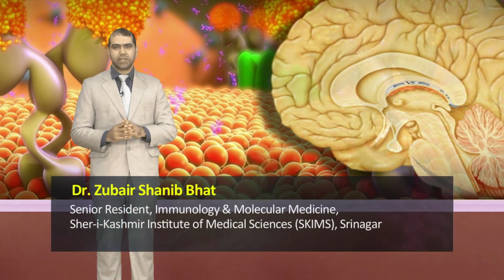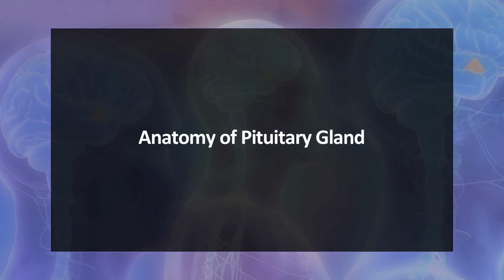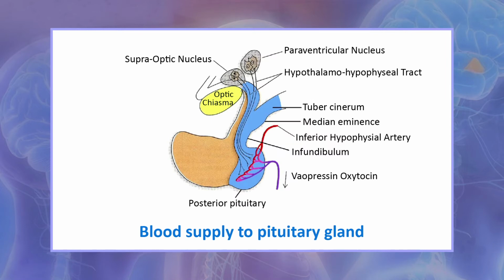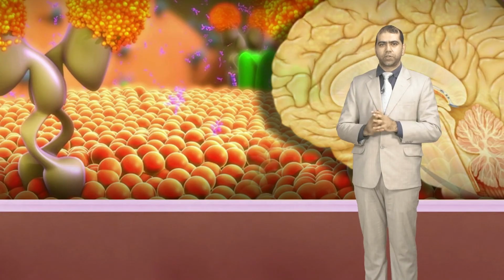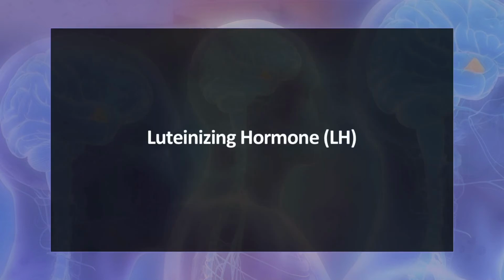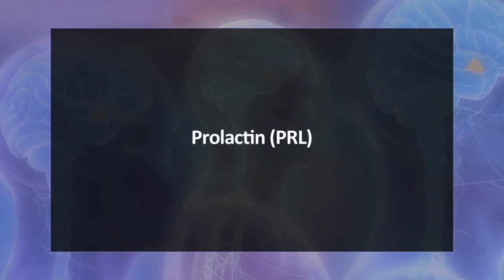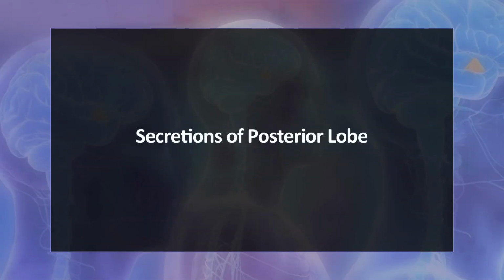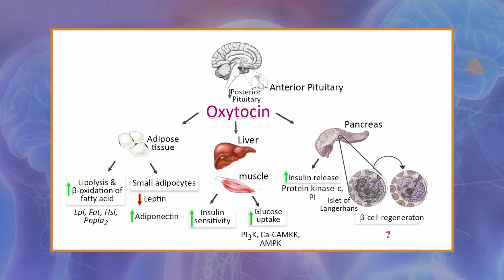17 STRUCTURE AND SECRETIONS OF PITUITARY GLAND